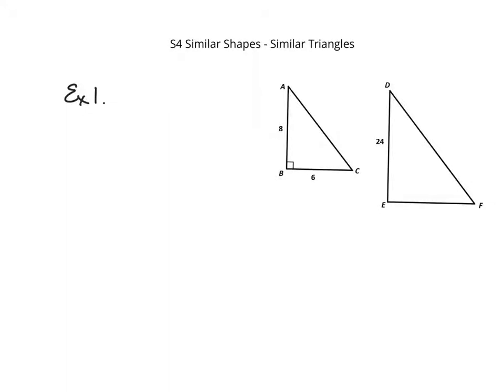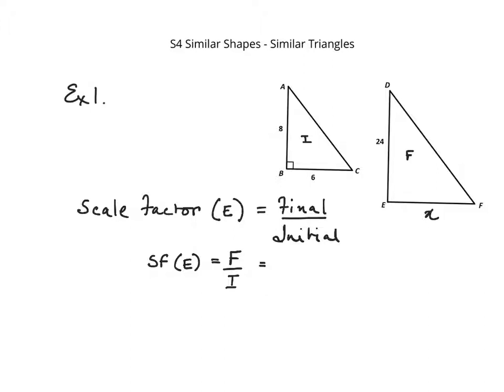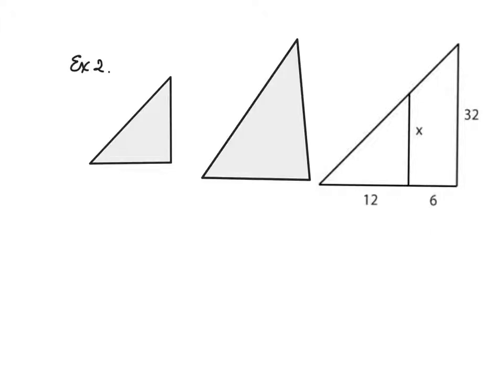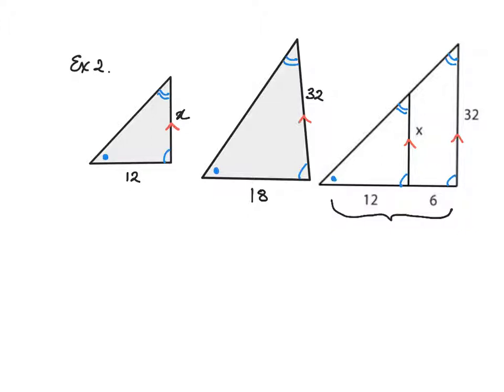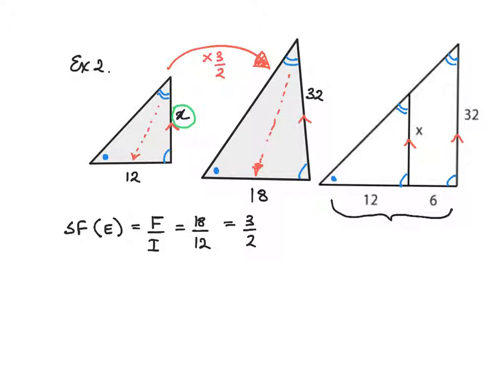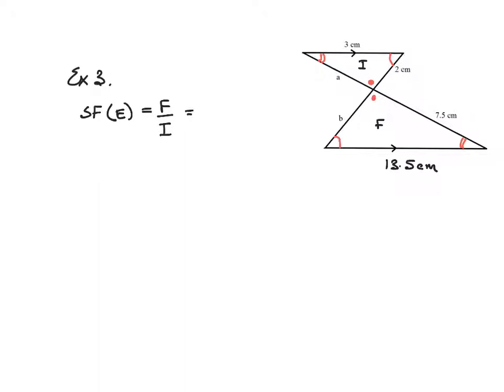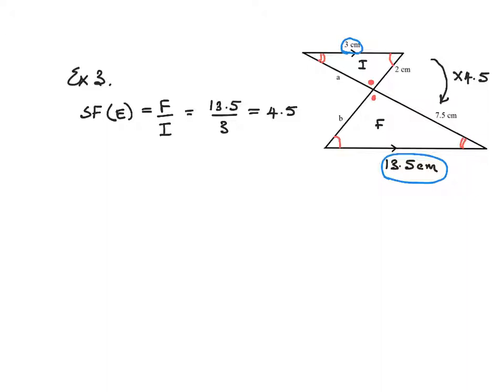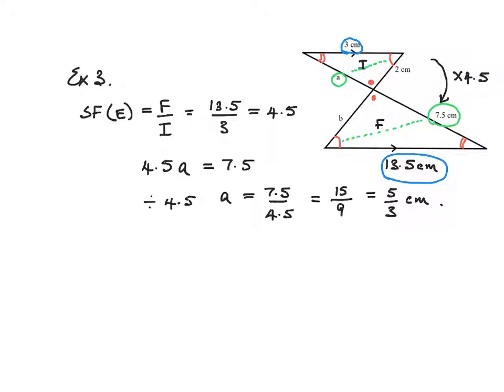S4 Similar Shapes - Similar Triangles